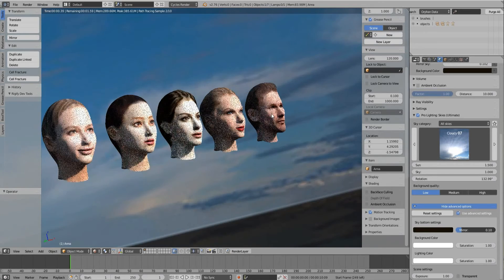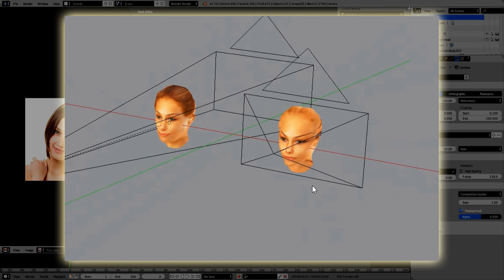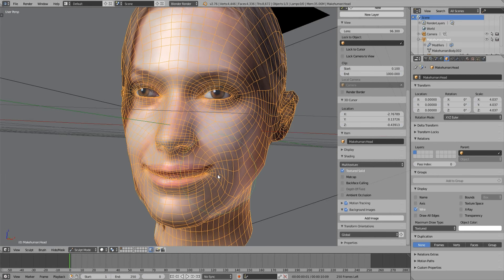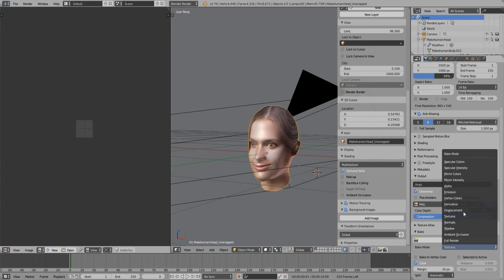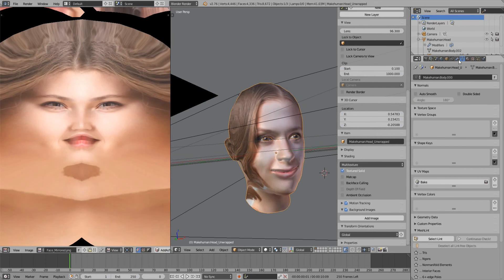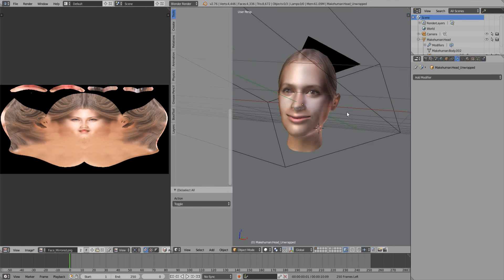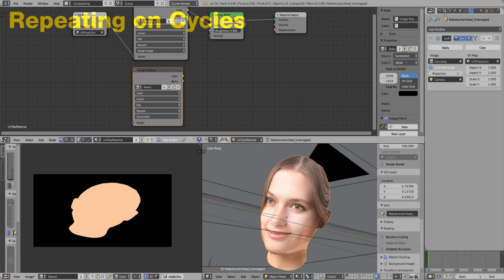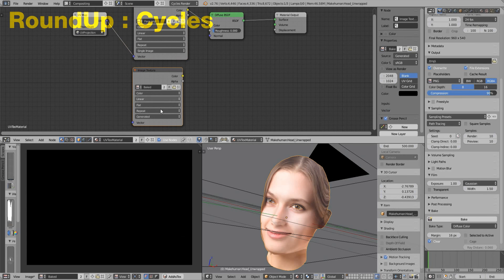An Easy Way to make Portrait on Blender 2.76b (UVProject & Sculpting)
I guess some people already know this but I couldn't google it.
So I think it's worth to share.

If you have interest on camera lens perspective, I recommend following page.
"This Image Shows How Camera Lenses Beautify or Uglify Your Pretty Face"

You can download photos of the model I used in the video at Japanese site below.